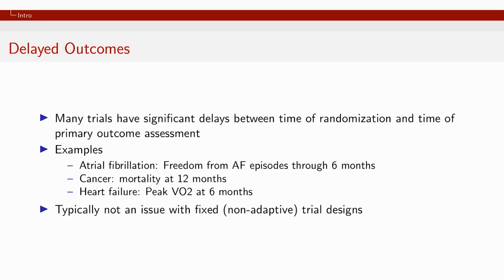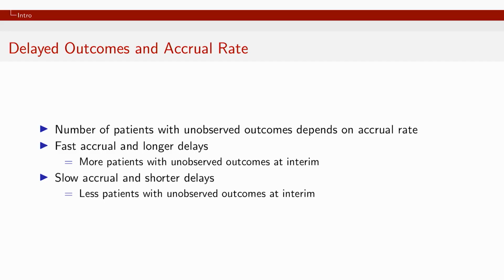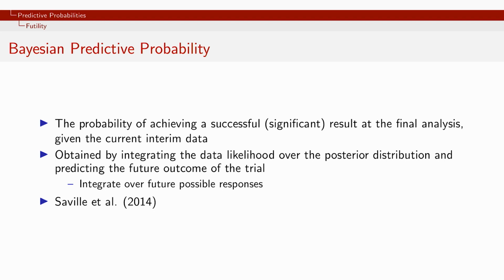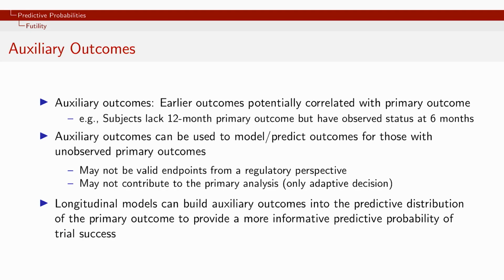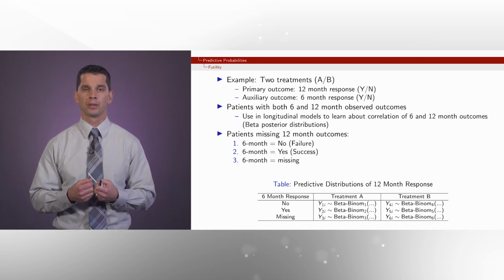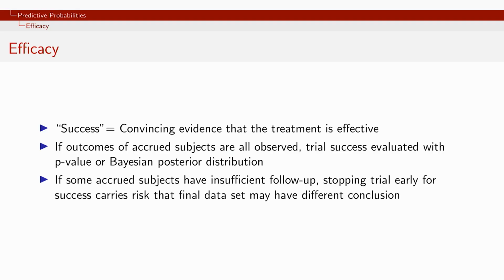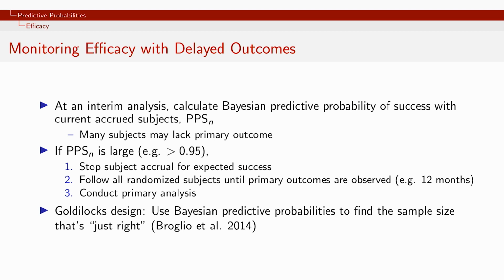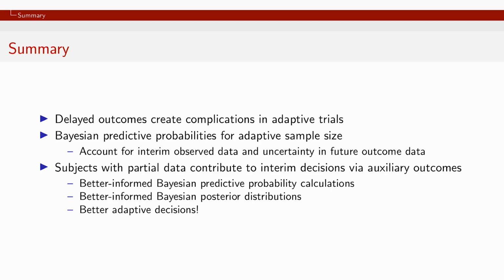NHLBI ICTR Short Video #9: Handling Delayed Outcomes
Clinical endpoints are typically delayed in time. Sometimes this delay is days or weeks (14 day mortality), at other times the delay may be months (6 month heart failure) or potentially years. If we are conducting an adaptive design, where we would like to make decisions partway through a trial like early success, early futility, or dropping an arm, then our interim dataset will contain a number of patients without the delayed endpoint. These patients differ from missing patients in that the patients have not dropped out, but are merely incomplete at the time of the interim analysis.Fortunately, we often also have early longitudinal data or auxiliary variables on the incomplete patients. For example a 6 month cardiac outcome may also be observed at 1 month and 3 months. These interim data can be used to predict the final endpoint for each patient, taking into account that all predictions are imprecise. These predictions allow for better decisions at interim analyses taking into account all the available data.In the video Dr. Ben Saville will describe common methods for making these predictions, how these predictions can guide decision making within a trial, and factors like the accrual rate of the trial that will amplify or diminish the benefit of these methods.

This video has been funded in whole or in part with Federal funds from the National Heart, Lung, and Blood Institute, National Institutes of Health, Department of Health and Human Services, under Contract No.HHSN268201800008I.

for more videos and information!